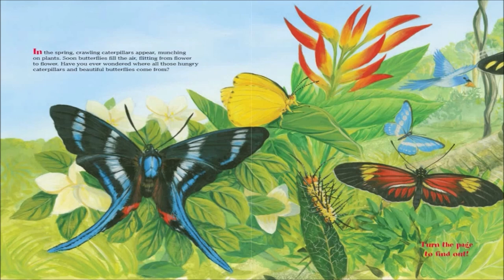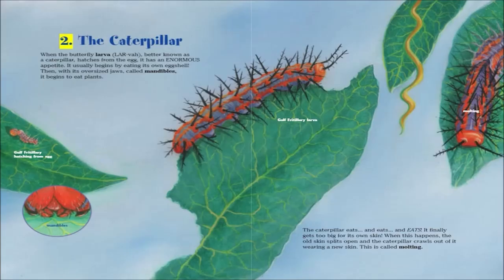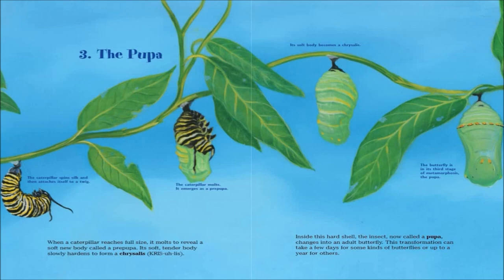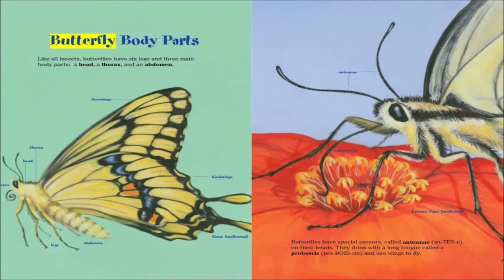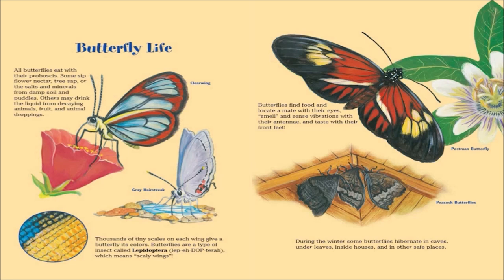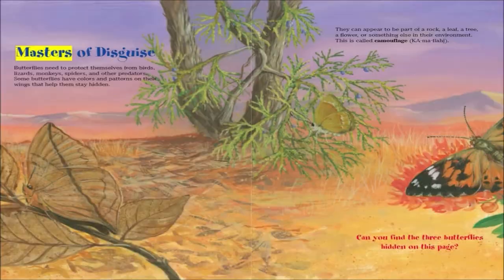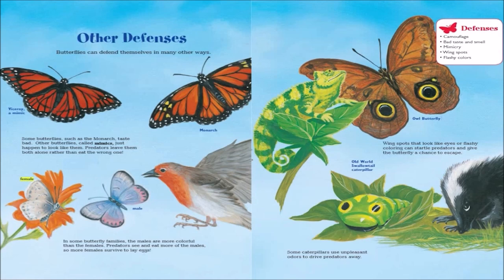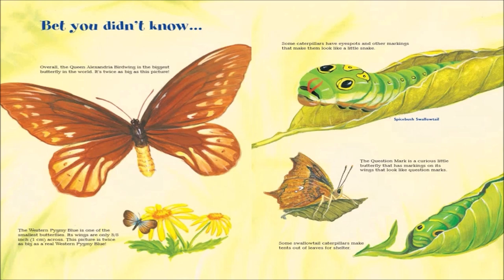Know-It-Alls! Butterflies - EBook with Audio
As part of the unique, science Know-It-Alls! Series that features stunning graphics and engaging text, this video puts the spotlight on Butterflies! Did you know that butterflies find food and locate a mate with their eyes, “smell” and sense vibrations with their antennae, and taste with their front feet? Learn all about how they look, where they live, how they change as they go through metamorphosis, and more. Awesome life-like illustrations and informative stat boxes, filled with interesting facts, make this 24-page book fun and exciting for young science enthusiasts age 4 and up! Titles in the Know-It-Alls! Series  include: Butterflies, Crocodiles, Dinosaurs, Farm Animals, Safari Babies, Snakes, Sharks, Spiders, Whales, Wolves, Puppies, Wild Cats, Bugs, Birds of Prey, Fish, Frogs, Apes, Seals, Bats, Bears, Predators, Mummies, Volcanoes, Lizards, Kittens and Horses.